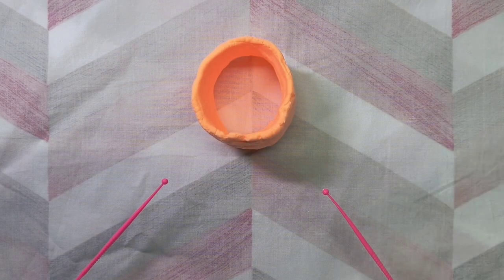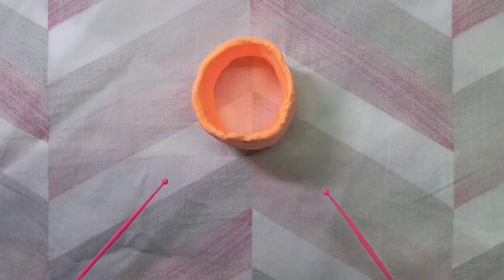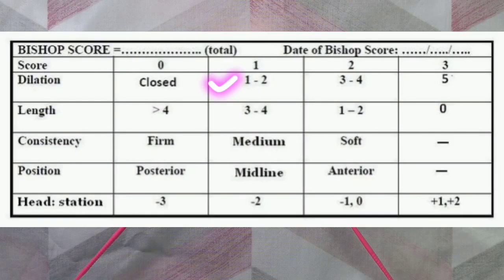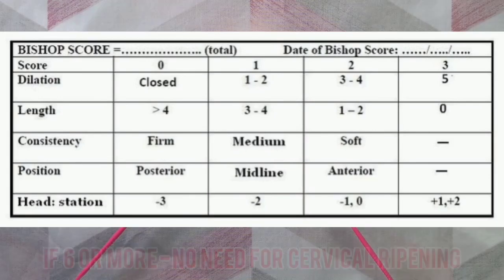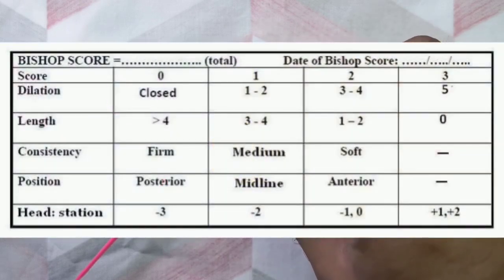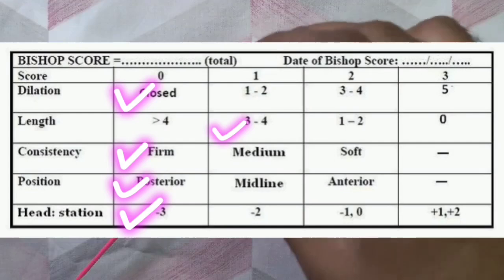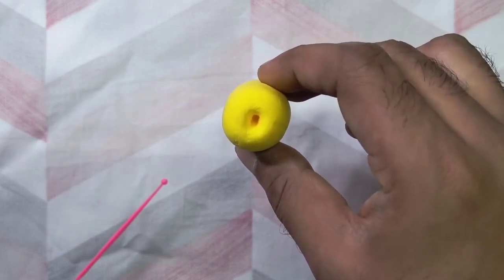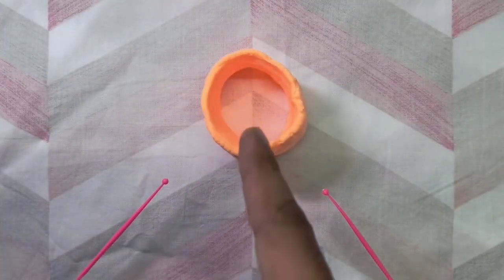PV examinations in obstetrics